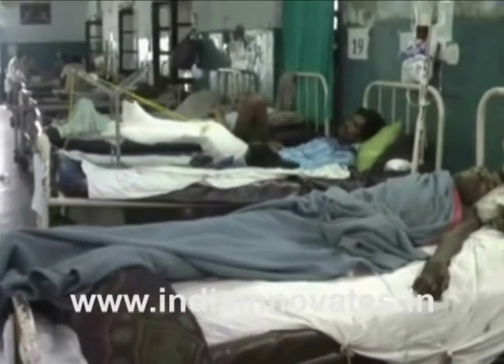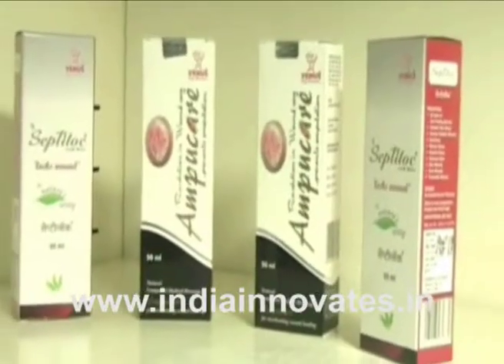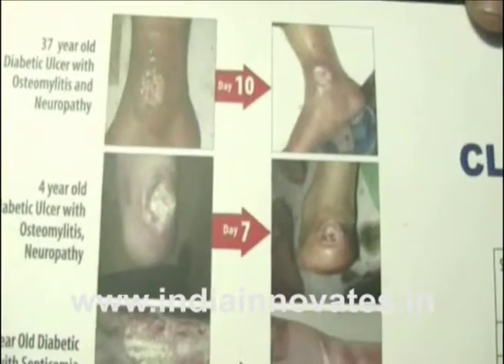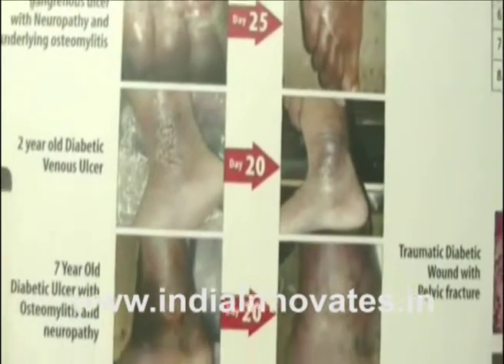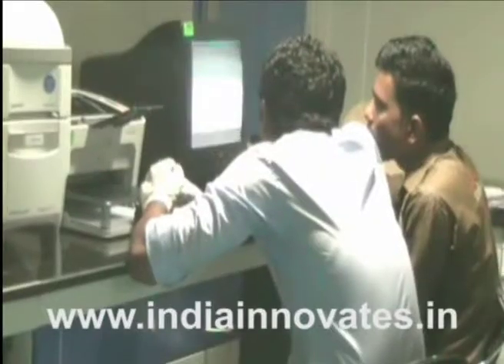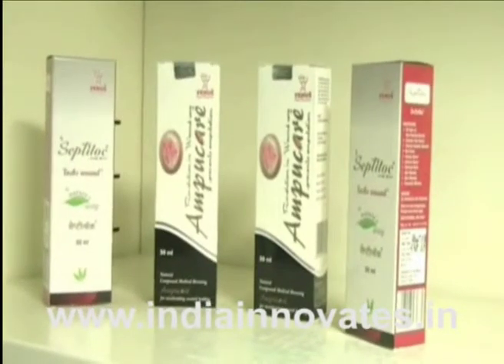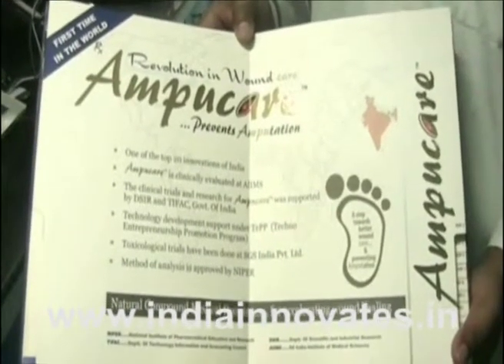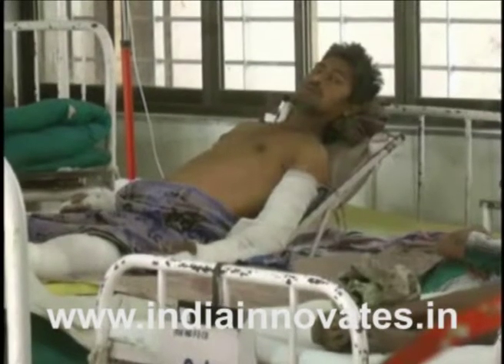NATURAL FORMULATION FOR CHRONIC WOUND HEALING BY DR MANU CHAUDHARY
Manu Chaudhary's formulation is a  poly-herbal product, used for treatment of chronic non-healing wounds in a natural way, The product is a concentrate mix of aqueous and oil extracts of ingredients of natural origin, It has the capability to reduce pain and swelling, eliminate pus by killing bacterial and fungal spores, remove toxins, and supply nutrition for faster recovery